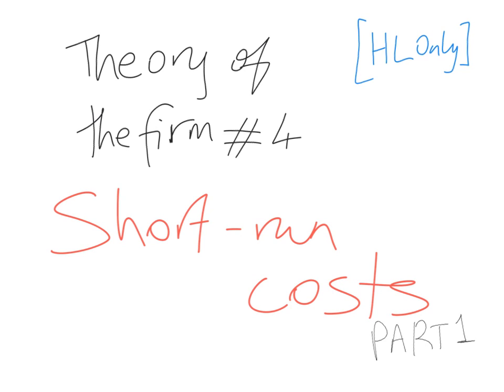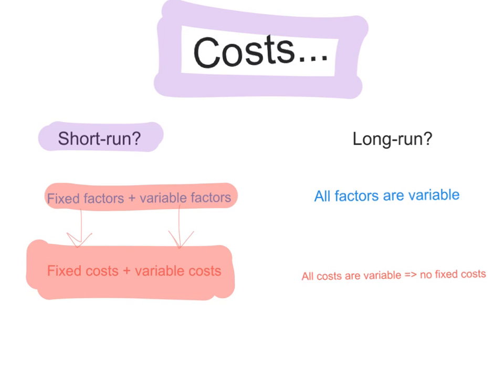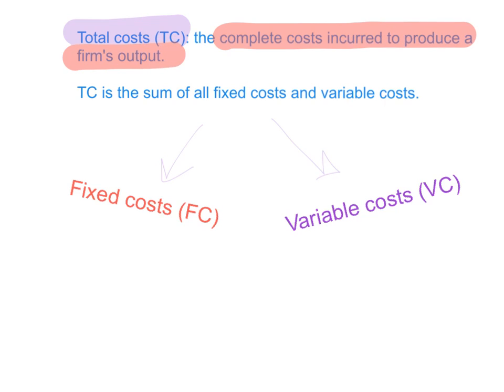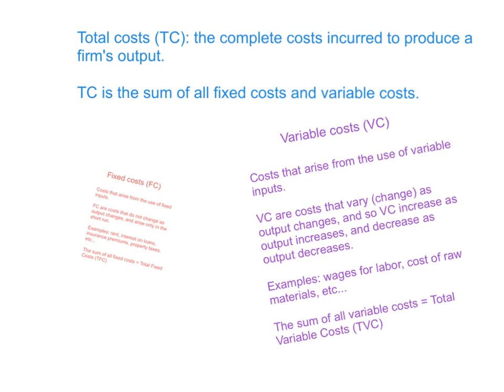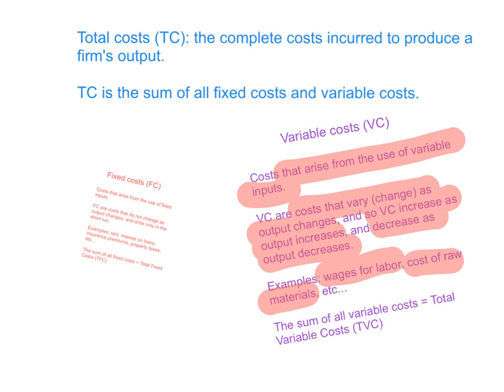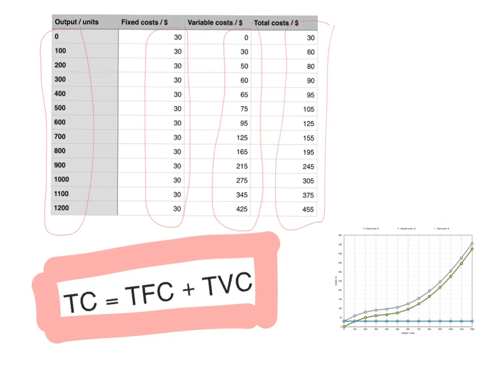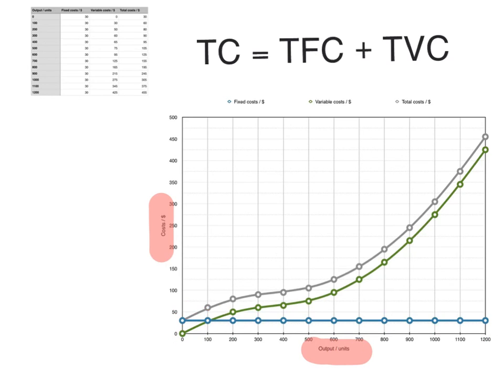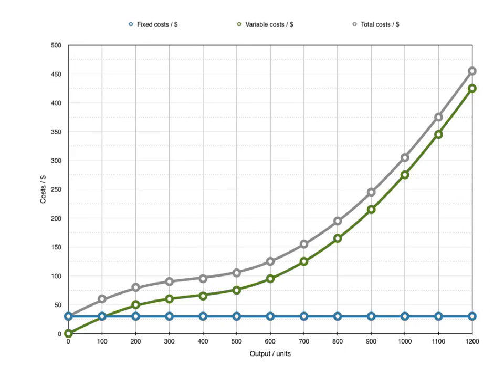Theory of the firm #4 - Short-run costs Part 1 (HL Only)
This video explains fixed costs, variable costs, total costs, how to calculate them and how to plot them on a graph. The video also discusses difference between short run and long run in reference to costs of production.